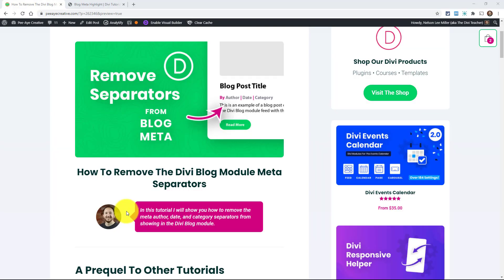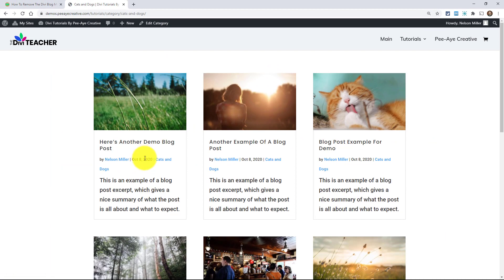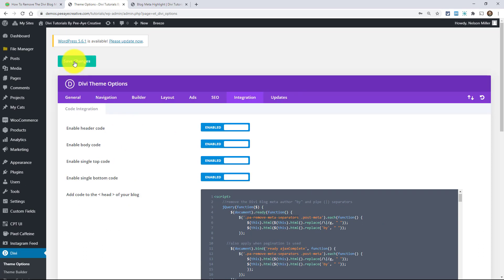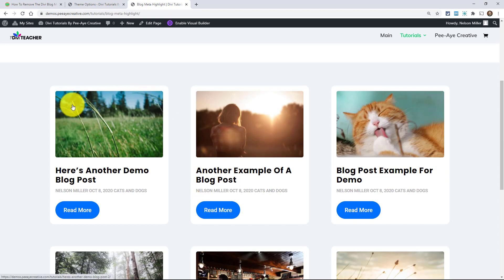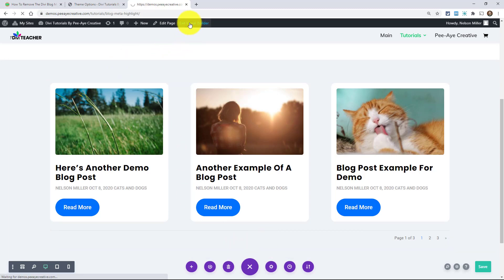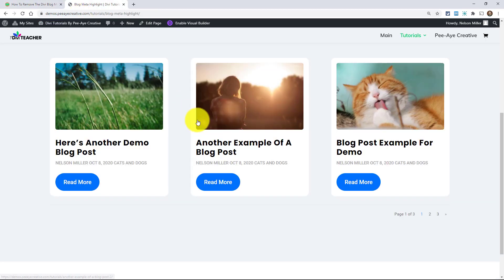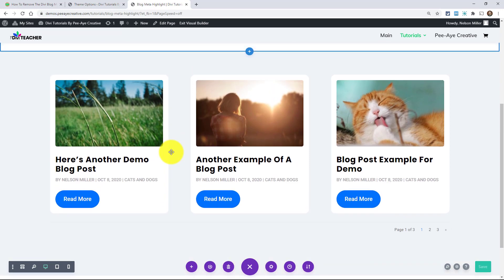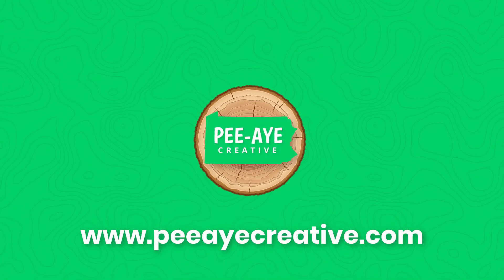How To Remove The Divi Blog Module Meta Separators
In this tutorial I will show you how to remove the meta author, date, and category separators from showing in the Divi Blog module.

By now you probably know that we release at least one new Divi tutorial every week. This week we are going to show you how to remove the separators in the Divi Blog module meta text between the author, date, and category. You may have various reasons to do this, and that is great and we hope you enjoy this! But mostly this tutorial sets the stage for our next one, and we are excited to share that with you!

Most of our tutorials involve CSS snippets, and that is all well and good. But sometimes we need to get a bit more serious in order to hack Divi the way we want. To remove the word “by” before the author or the “pipes” | between the blog meta text, we need to use jQuery. If you are new to jQuery, don’t worry, this tutorial and video will show you exactly what to do!

You’ll find everything you need and didn’t know you needed there, and if you have any suggestions for new blog related tutorials let me know!